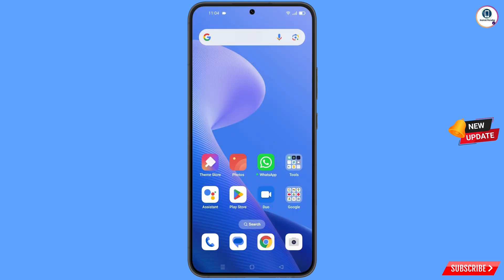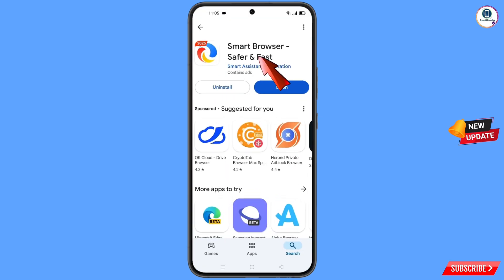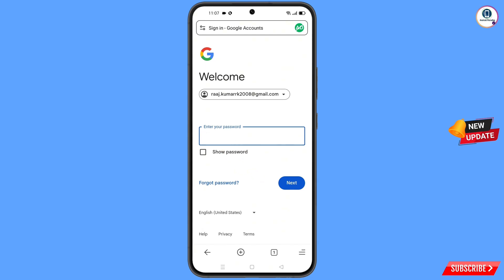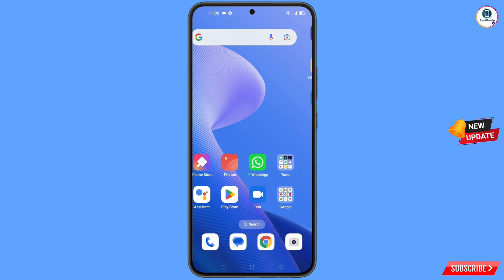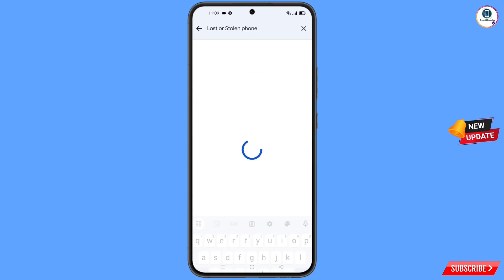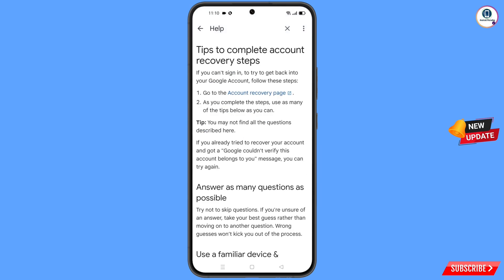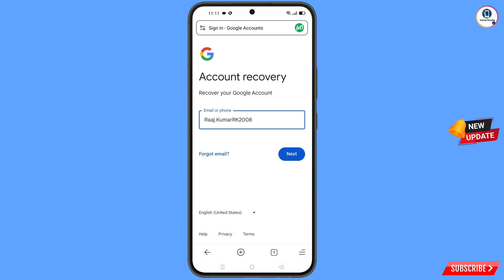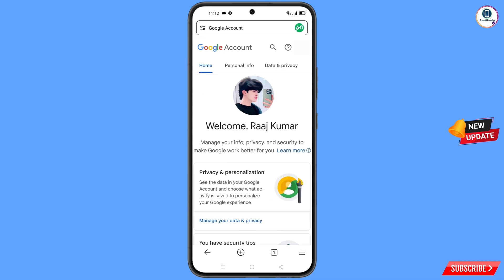Gmail Account Recovery 2025 ||Gmail Password Recovery Without Email/Number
Gmail Account Recovery 2025 || Gmail Account Recovery ||Gmail Password Recovery Without Recovery Email & Phone Number

Hi Everyone, In this video we’re going to show Gmail Account Recovery 2025, Gmail Account Recovery , Gmail Recovery , Gmail Password Recovery Without Recovery Email & Phone Number. Google Account Recovery in a recognised device . Incase if you lost access to your gmail account also lost your phone watch this video complete and learn how to recover Google account Step by Step.

1. how to recover gmail account without phone number and recovery email 2025

2. How to recover gmail id 2024 cant sign into gmail

3. how can i recover my gmail account without verification code?

4. gmail account recovery without phone number and email

5. how to recover gmail account without phone number and recovery email

6. google couldn't verify that this account belongs to you

7. gmail account recovery without phone number and email

8. how to recover gmail id without recovery email

9. how to recover google account without phone number and recovery email

10. how to recover google account without phone number and recovery email 2025

11. how to recover gmail account without verification code 2025

12. how can i recover my gmail account without verification code?

13. how can i recover my gmail account

14. how to recover gmail account without verification code?

15. recover gmail account without verification

16. reset gmail account without verification

17. google account recovery page verify identity

18. how to recover gmail account,gmail account recovery without phone number and email

19. gmail account recovery problem

gmail

ANDROID PARADISE

KEEP SUPPORTING